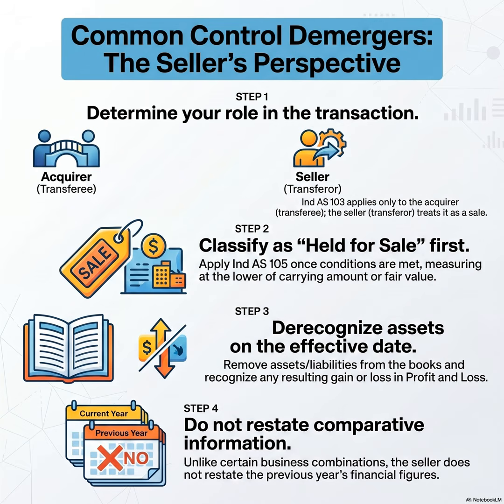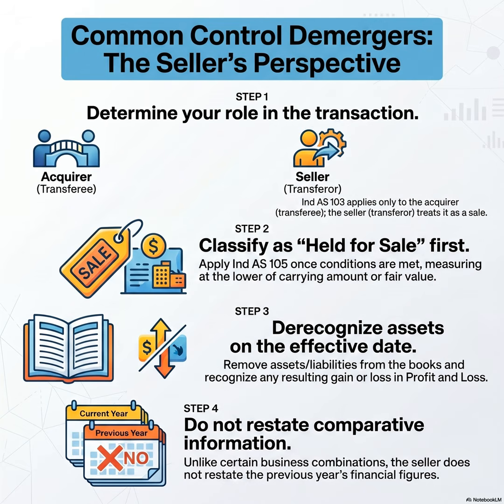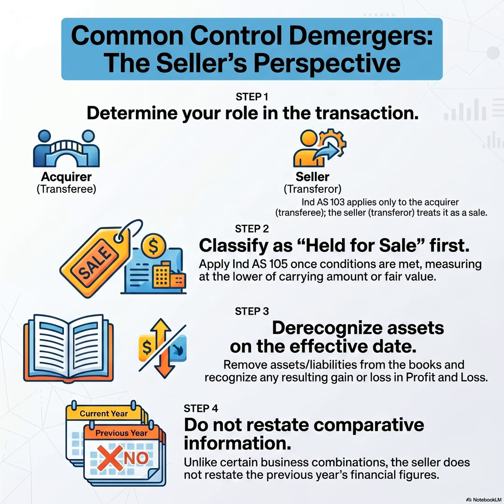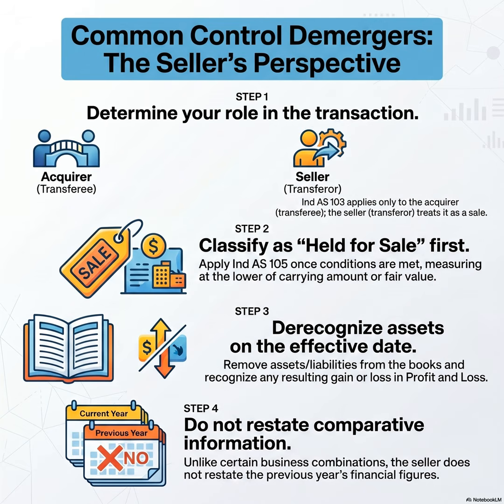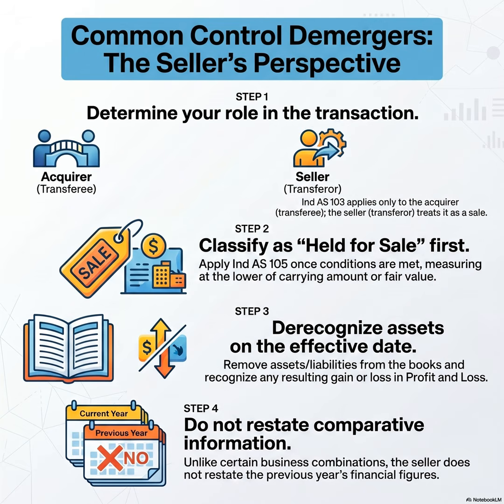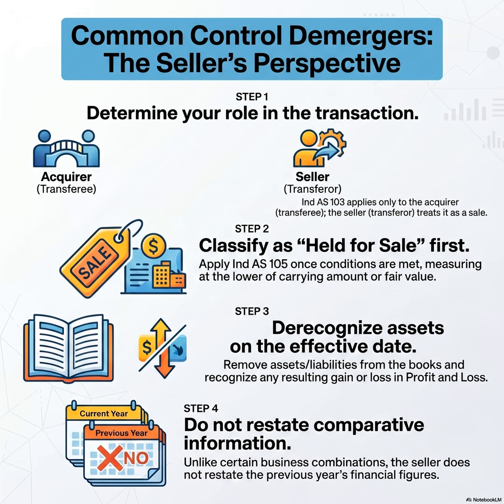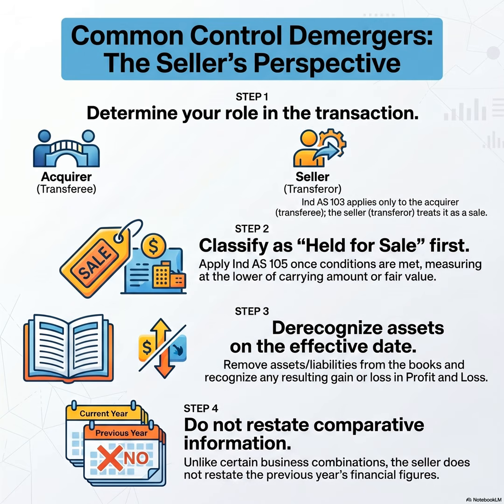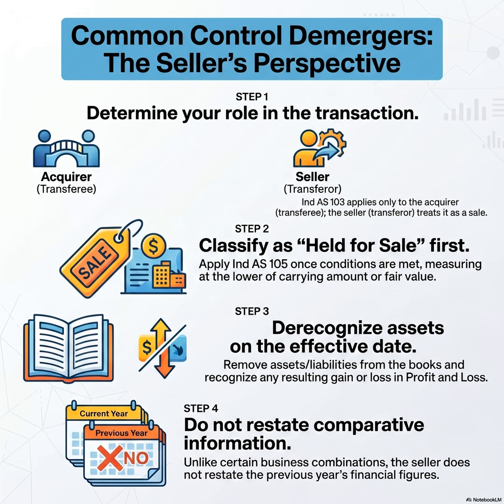Common control demerger - Ind AS 103 or Ind AS 105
Does a demerger between sister companies always qualify as a Business Combination under Common Control? This source challenges that assumption, revealing why Ind AS 103 might apply to the receiver but not the giver. Through a complex case study of an Indian demerger, you’ll discover why the transferor must pivot to Ind AS 105 instead. Learn the criticaldifference in how gains are recognised and why comparative restatements might be prohibited—essential knowledge for anyone navigating the intricate web of corporate restructuring.